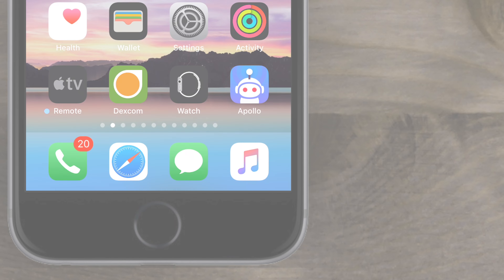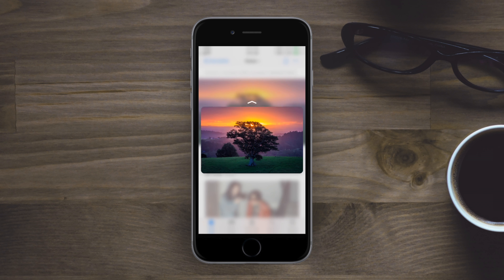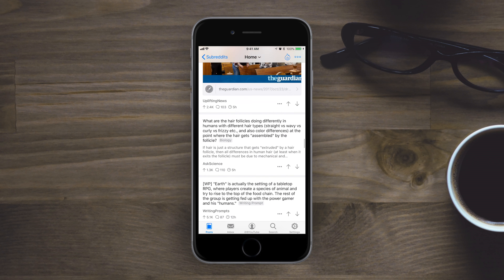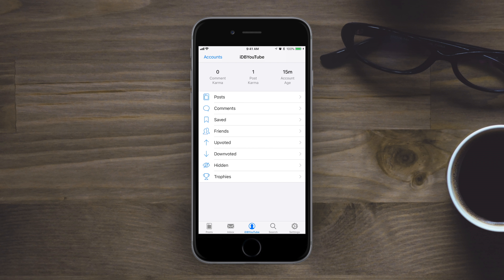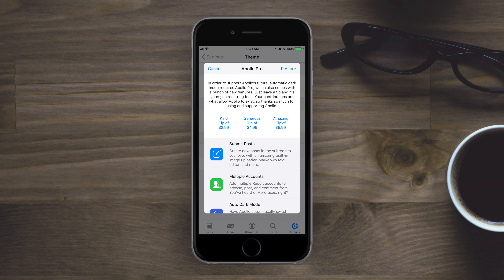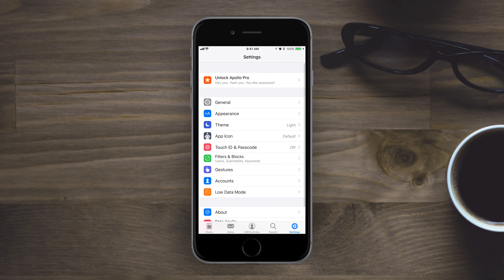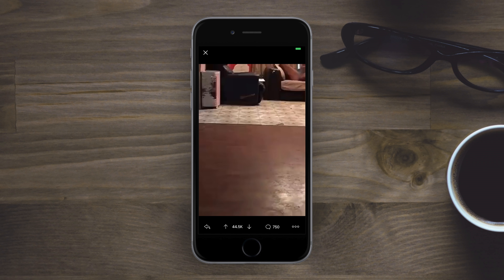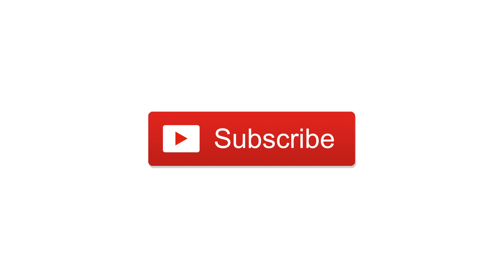Apollo is a Gorgeous iOS Reddit Client from an Ex Apple Employee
Apollo is a full featured Reddit client for iPhone and iPad that takes advantage of the best features in iOS like gestures, 3D Touch, and more.

About iDB